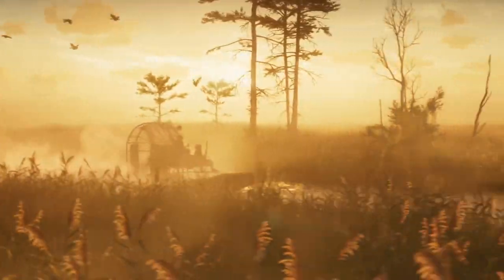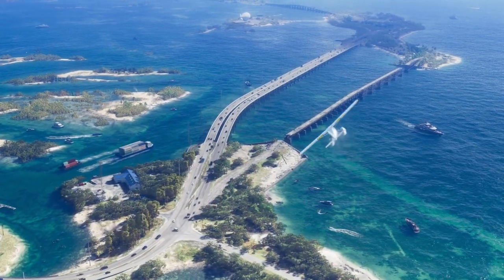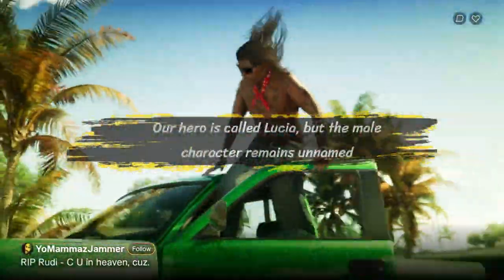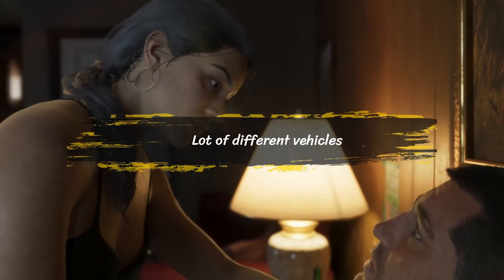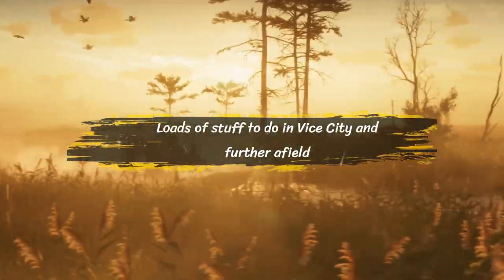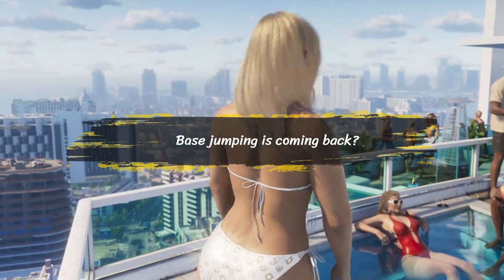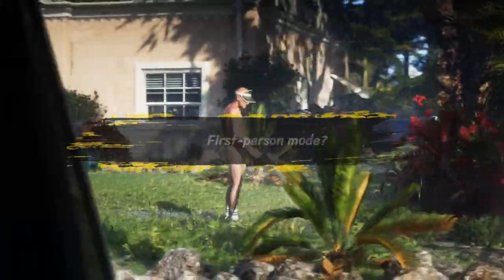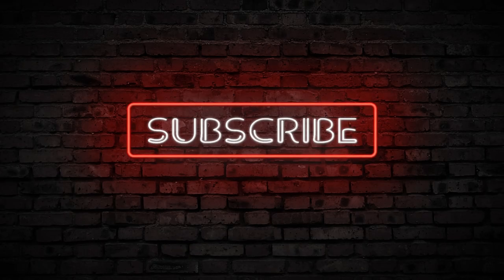GTA 6 Everything I know so far | Trailer Breakdown | Reaction | Game Review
Grand Theft Auto VI (GTA6) has officially been revealed by Rockstar Games. Here's a deeper look at the GTA6 reveal trailer, featuring references and 8 things you missed.